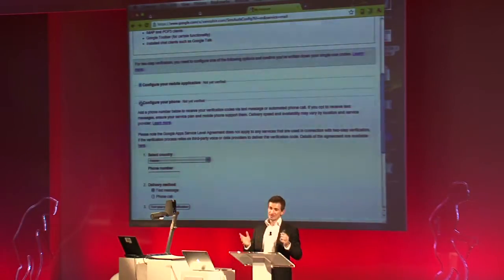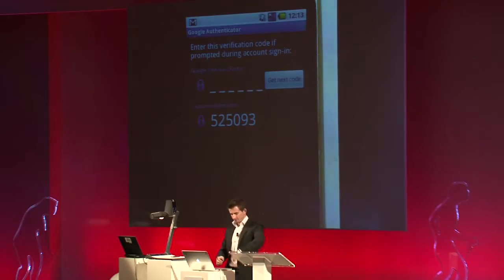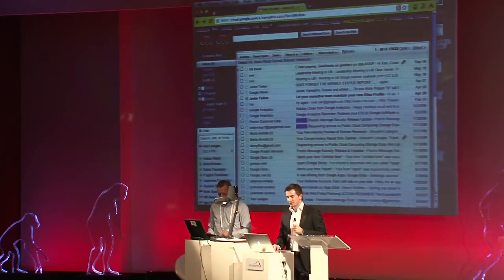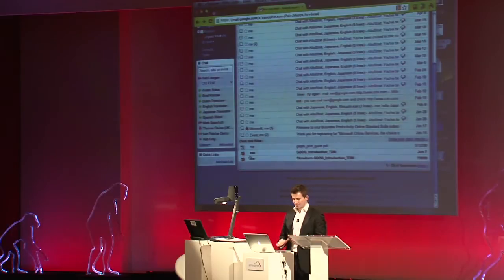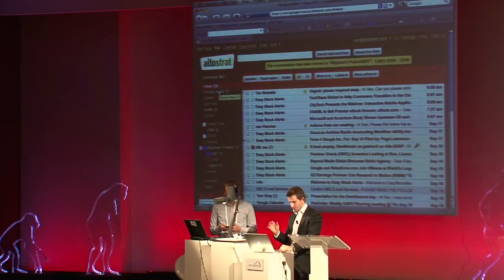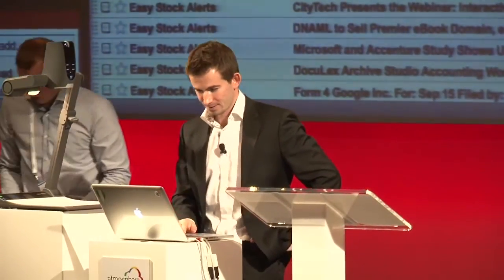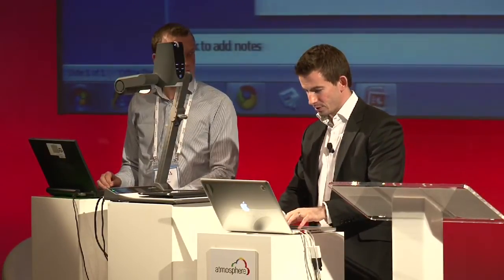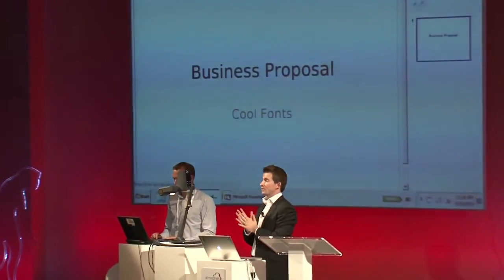Atmosphere 2010 - Xen Lategan